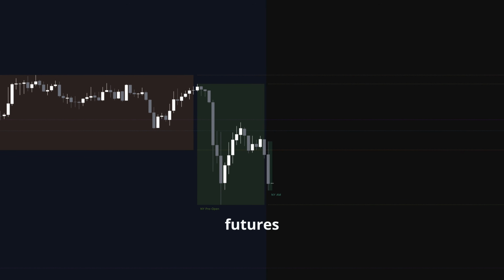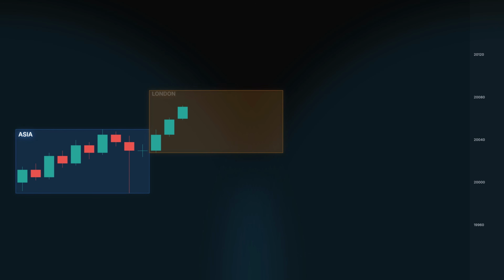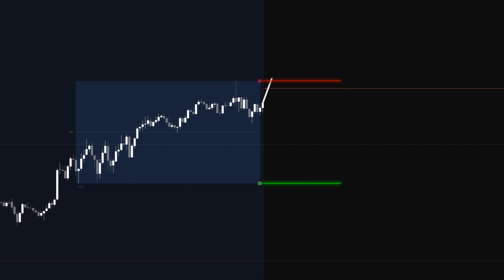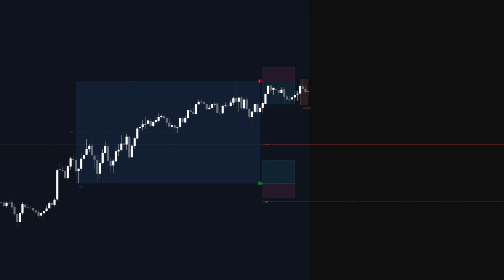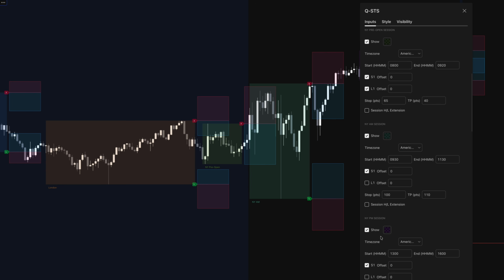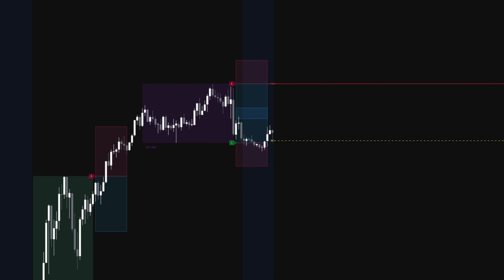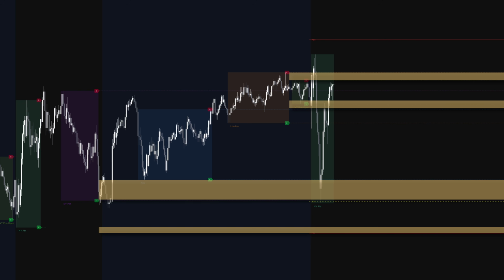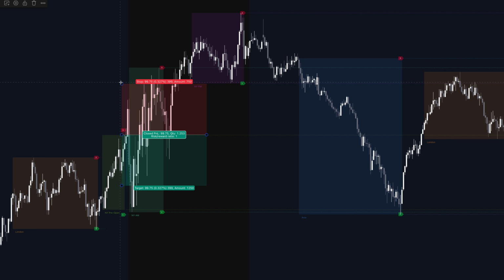Best Futures Trading Strategy Every Trader Should Know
The session fakeout setup — trading liquidity sweeps and reversals the right way.

📚 TUTORIALS
In this one I walk through the session fakeout from start to finish — the setup I'm actually using to trade my prop firm challenge. We cover how the market builds ranges session by session, how to place your entry and risk to reward box in advance, why each session needs its own sizing, and the confluence reads that keep you out of the bad sweeps. I also show why you validate your settings on history before you ever trade them live. Everything here you can mark by hand — or run automatically with the tools below.
— Quantum STS (Session Trading System)
— Q-STS Backtester
⏰ TIMESTAMPS:
00:00 - Intro — The Setup I Actually Trade
00:42 - How Sessions Build Ranges
01:53 - Setting Up the Trade
03:21 - The Rules That Make It Work
04:40 - Reading Confluence
06:46 - Where It Fails — Honest Notes
07:28 - Validate Before You Trade